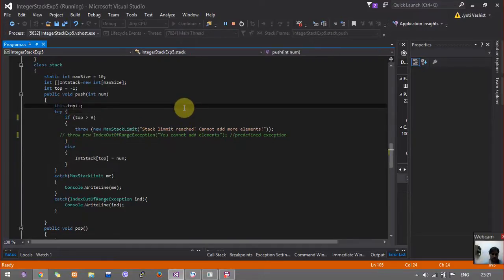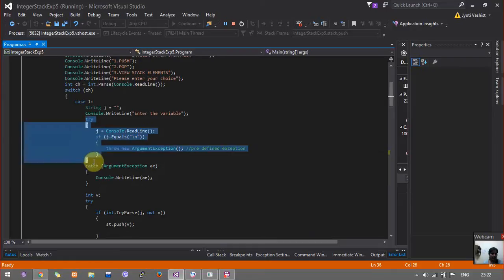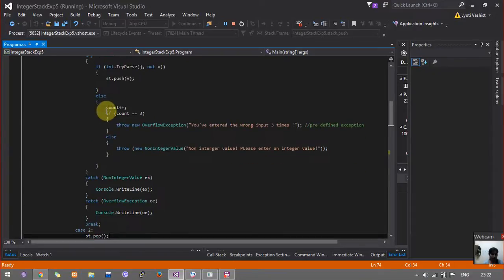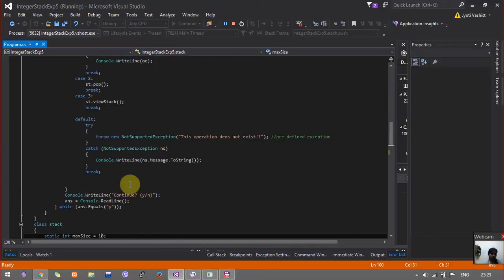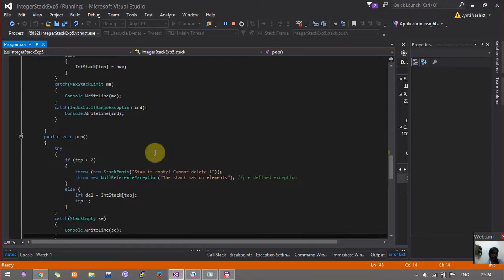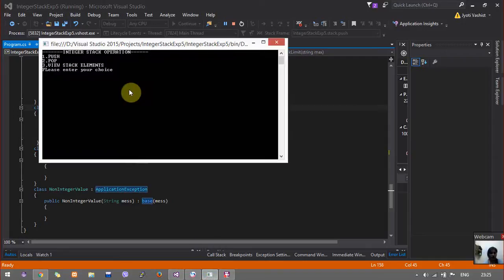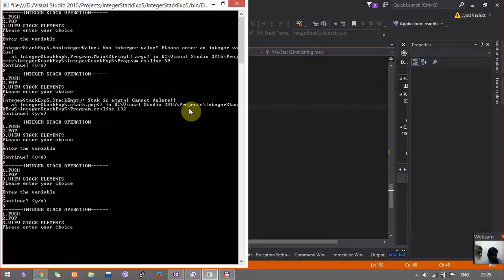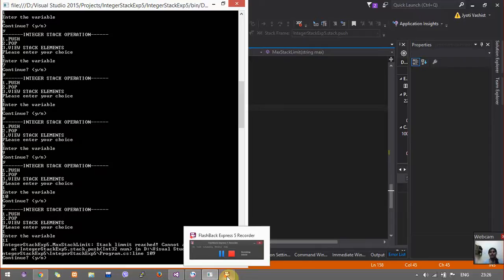ExceptionHandling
A program implementing the concepts of Integer Stack and further more demonstrating the concepts of Exception Handling.
(Using predefined and user defined exceptions)